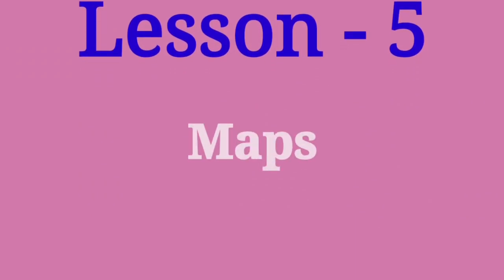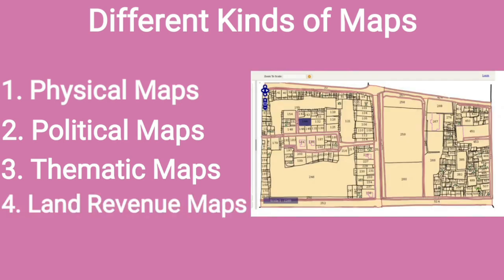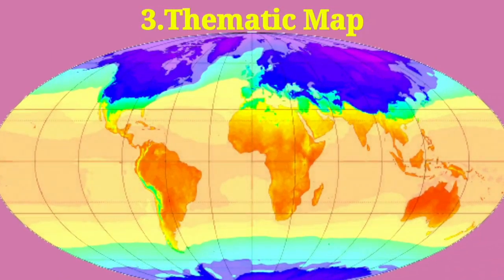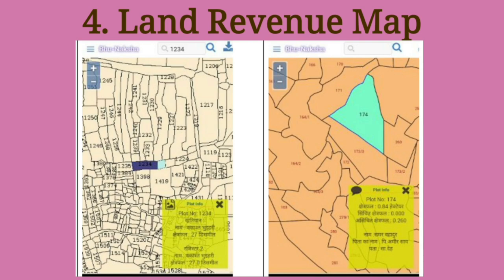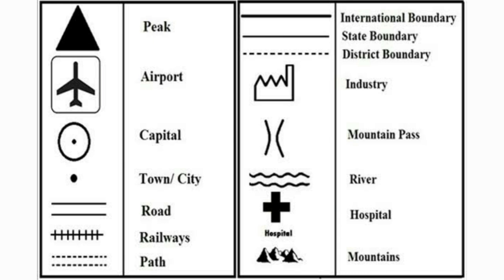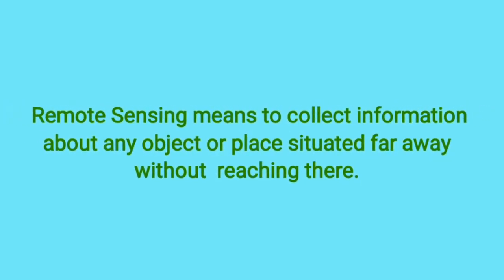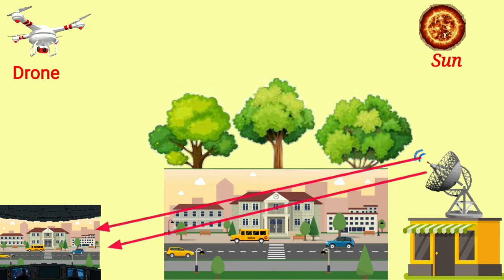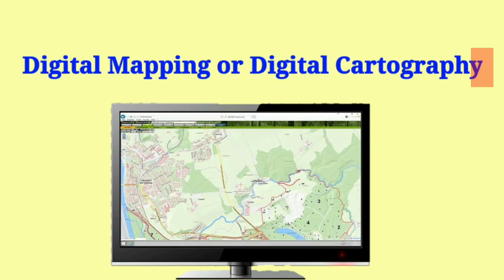Geography Class 6 Lesson 5 Maps